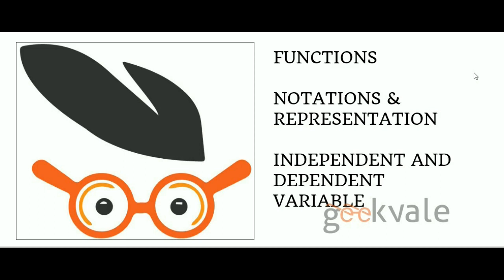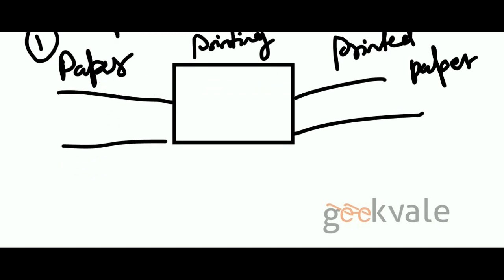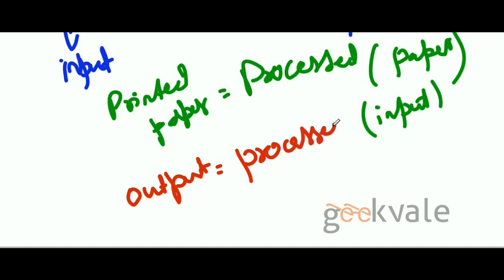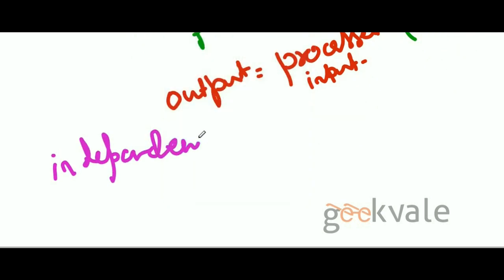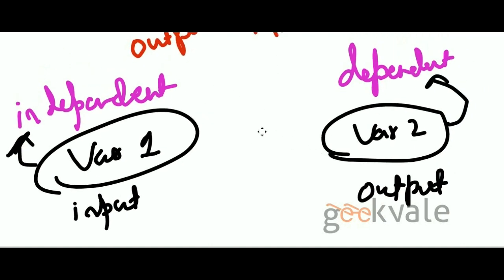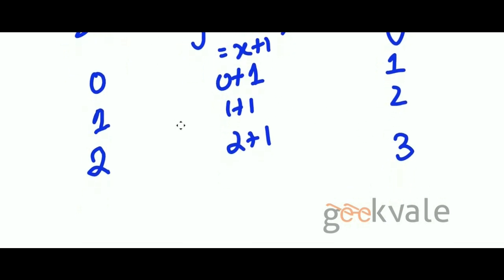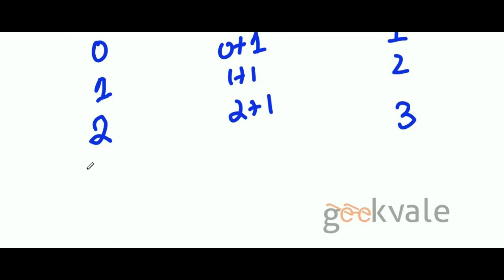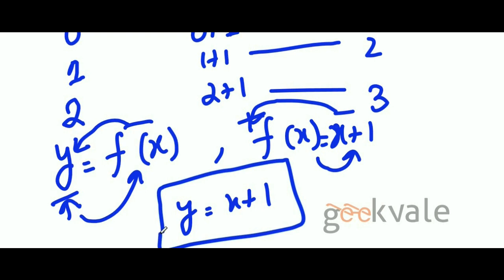Functions Notations & Representations Dependendent and Independent Variable Part 1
the concept of function plays a very important role in algebra here goes the first half